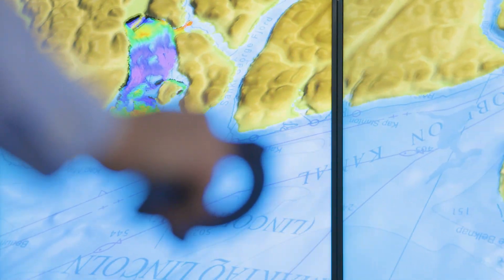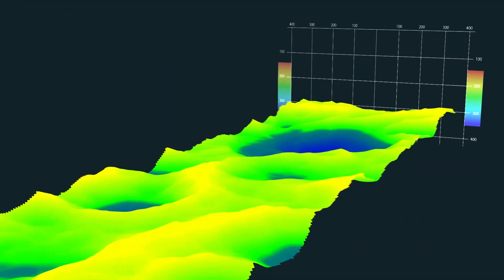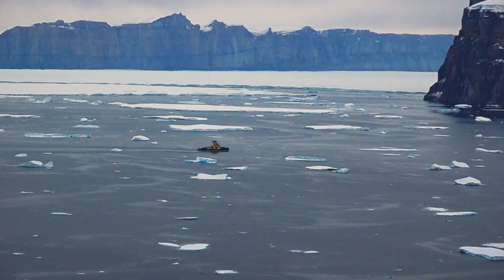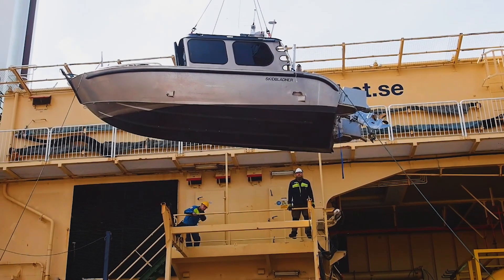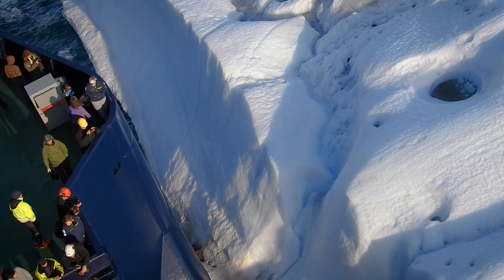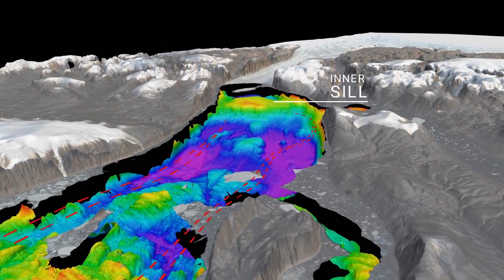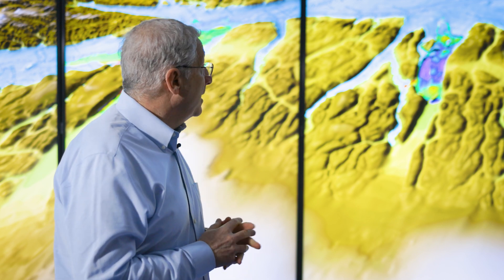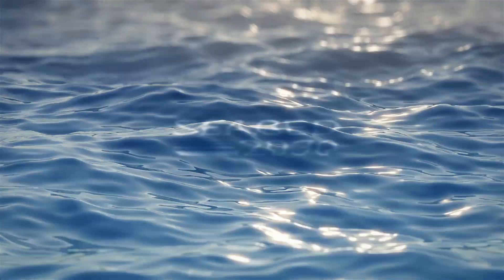SEABED 2030 | Ryder 2019 expedition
The Ryder 2019 expedition with the Swedish icebreaker Oden targets the unexplored marine realm of Ryder Glacier, more specifically the Sherard Osborne Fjord and adjacent area of northern Nares Strait and the southern Lincoln Sea.
Ryder 2019 is a multidisciplinary expedition, spanning the fields of atmospheric chemistry and physics, archeology, biology, climatology, ecology, genomics, glaciology, oceanography, marine geology, geophysics and geochemistry. The overarching goal is to investigate the dynamics and development of the marine cryosphere and ocean conditions over time. Earth’s marine cryosphere includes glaciers extending into the ocean, ice sheets with their base suppressed below sea level, sea ice, gas hydrates and subsea permafrost.